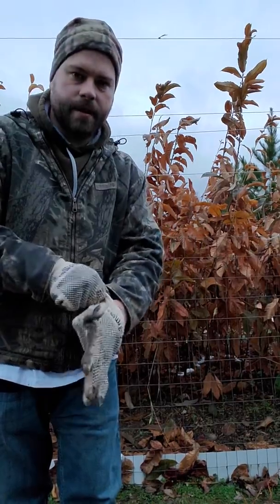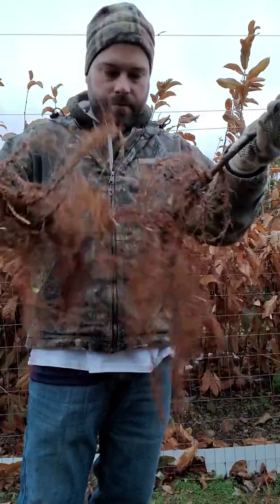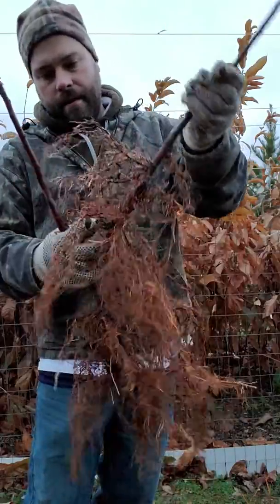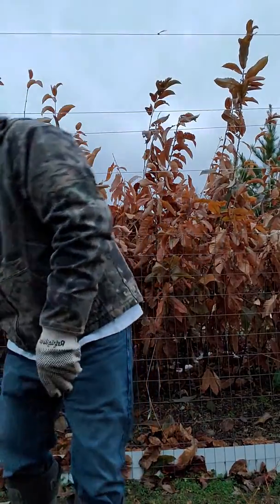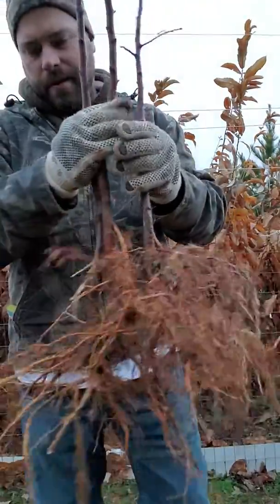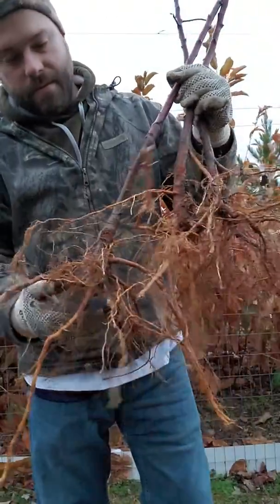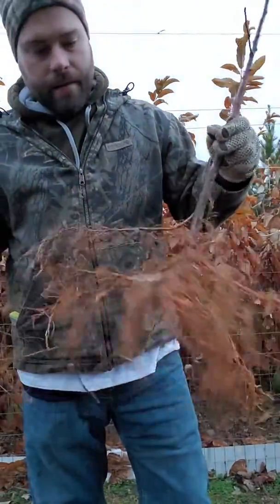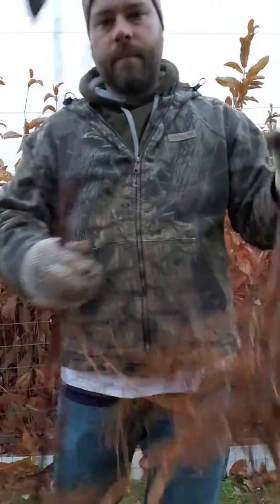Apple rootstocks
Clonal rootstock vs standard rootstocks